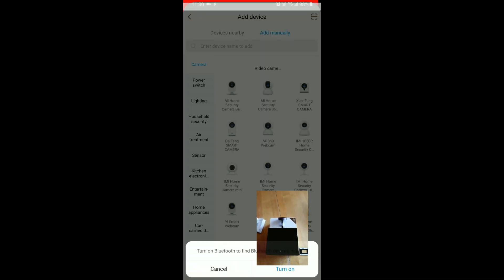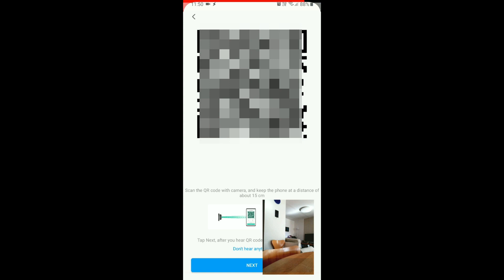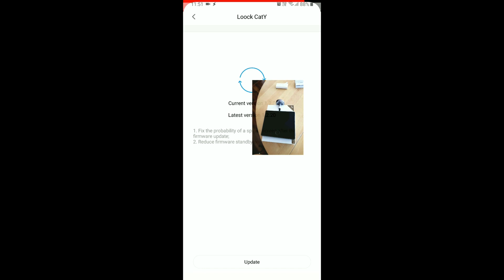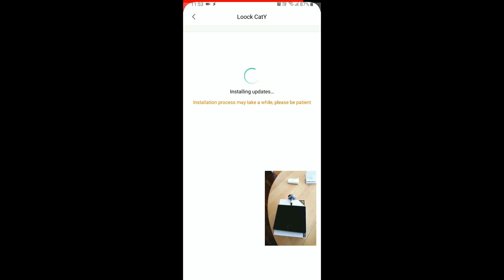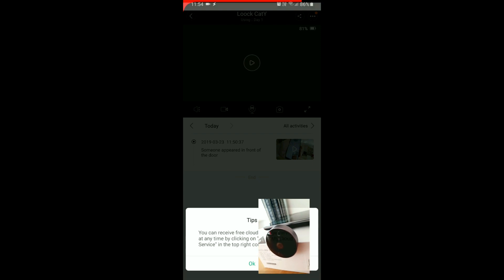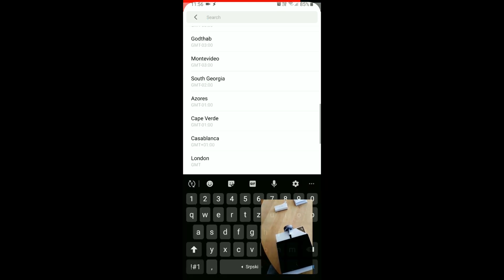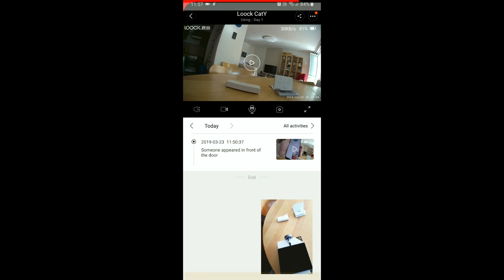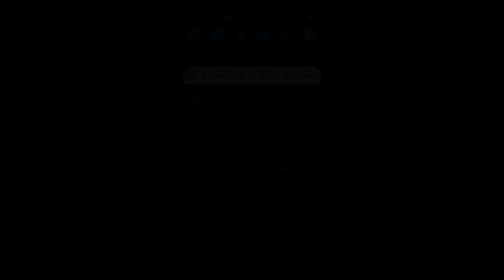Xiaomi LOOCK CatY LSC-Y01 Smart Video Doorbell (setup)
Setting up Xiaomi LOOCK CatY LSC-Y01 Smart Video Doorbell